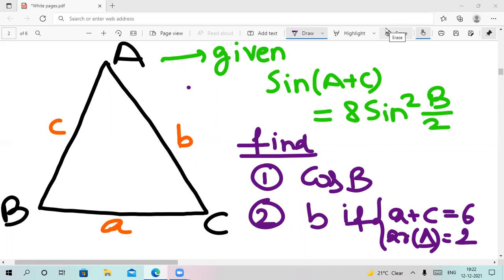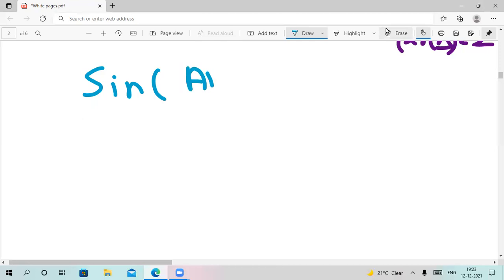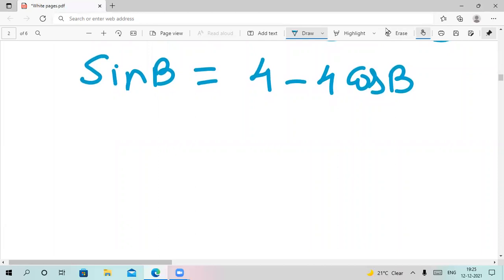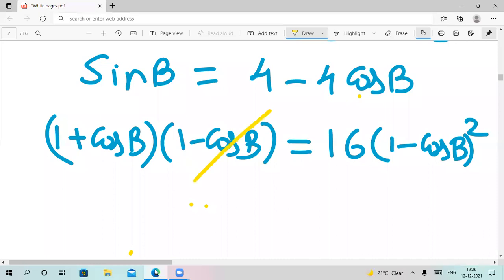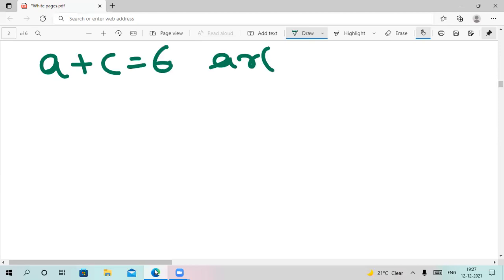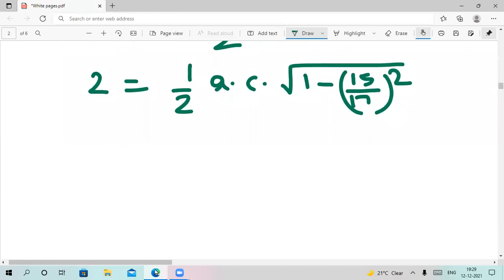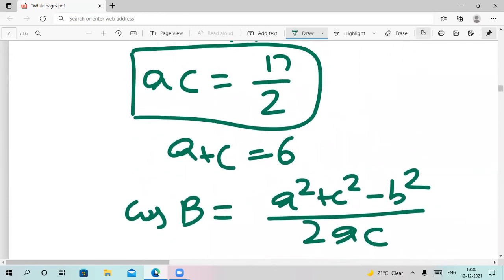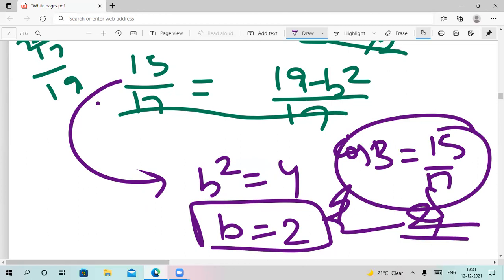JUST trigochilling.......GAOKAO SPECIAL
Taiwan is a country
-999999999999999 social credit